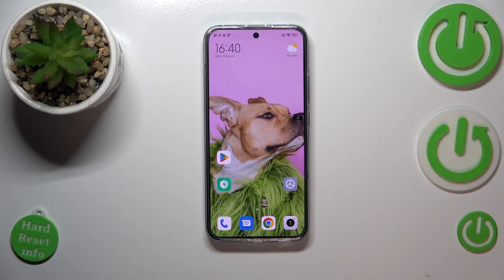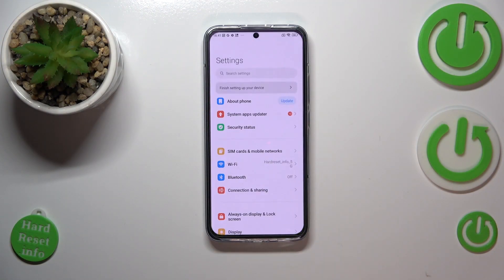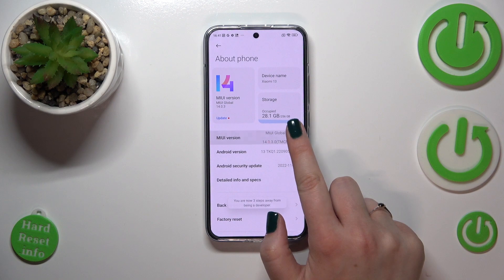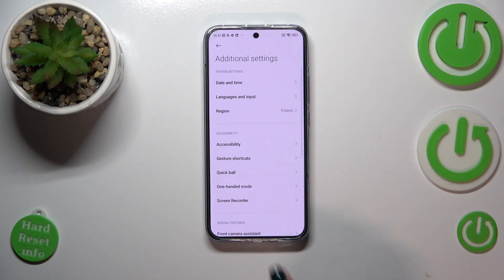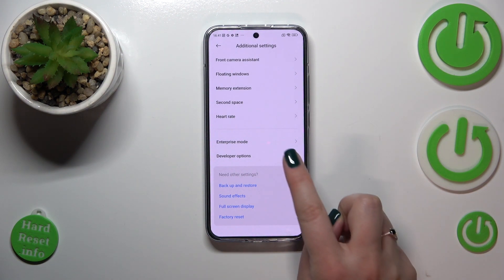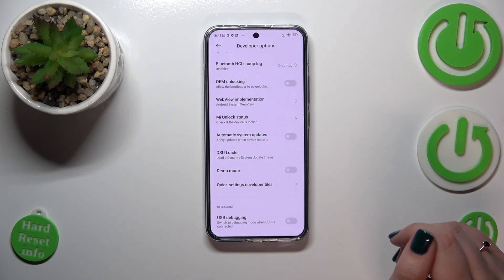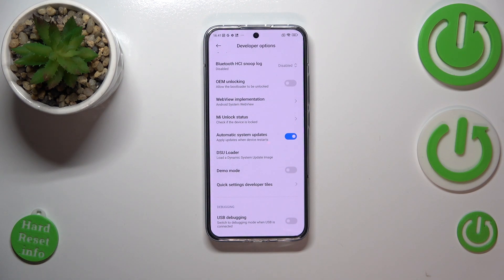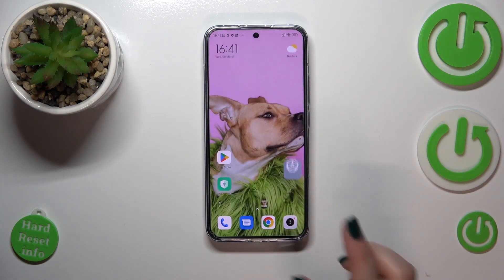How to Turn On / Off Automatic System Updates on XIAOMI 13?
In this video tutorial, we will guide you through the process of turning on and off auto system updates on your Xiaomi 13 device. System updates are essential to keep your device running smoothly and efficiently, but they can also be disruptive if they happen at inconvenient times.

How to Disable Auto System Updates on XIAOMI 13? How to Activate Auto System Updates on XIAOMI 13? How to Block Auto System Updates on XIAOMI 13?